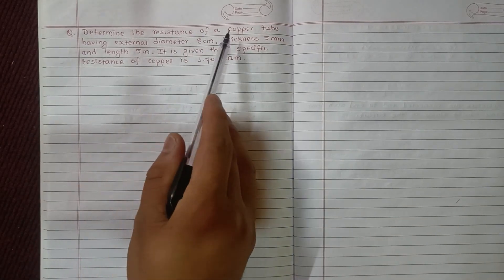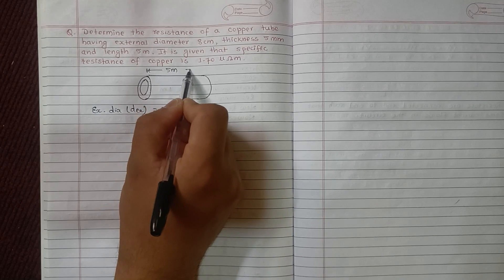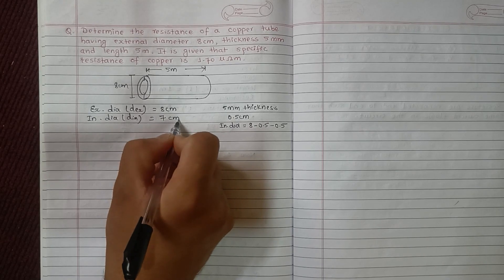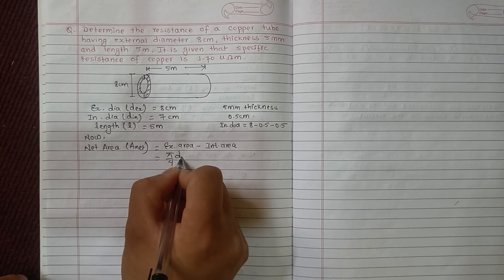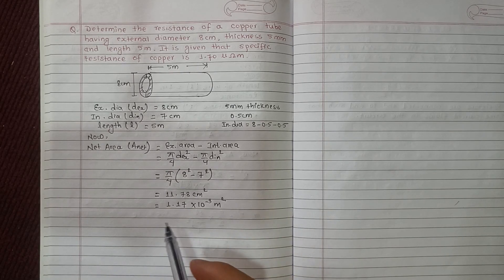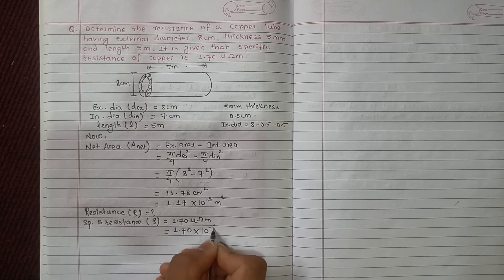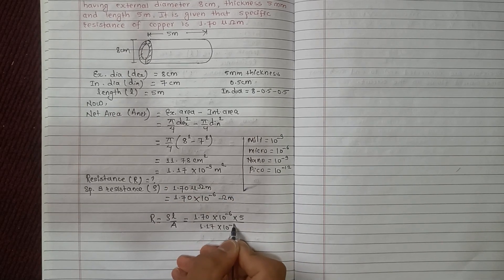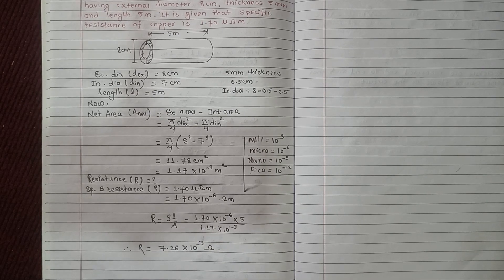Determine the resistance of copper tube | Basic electrical engineering | General Electric System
Numerical Problem:
Q. Determine the resistance of copper tube having external diameter 8 cm,  thickness 5mm and length 5m. It is given that specific resistance of  copper  is 1.70 µΩm.